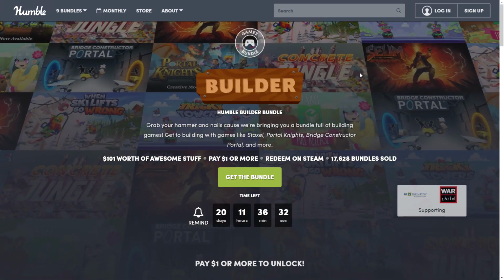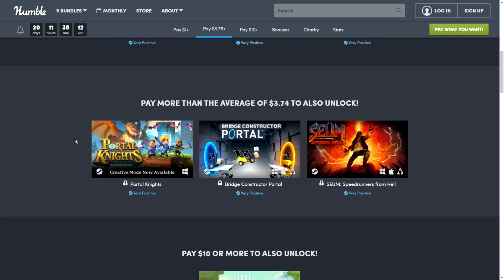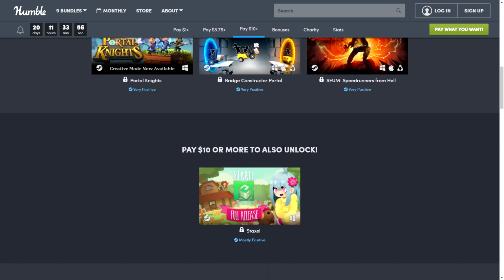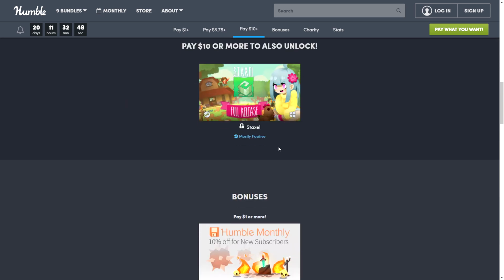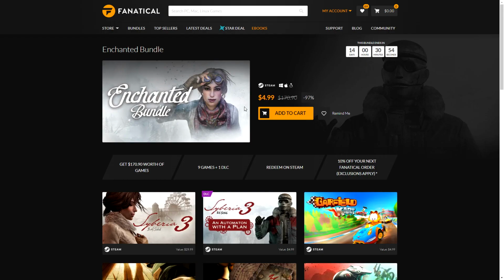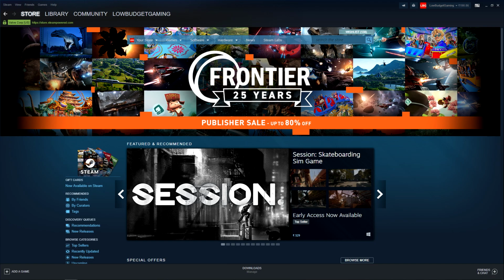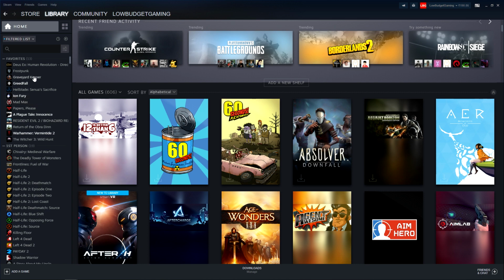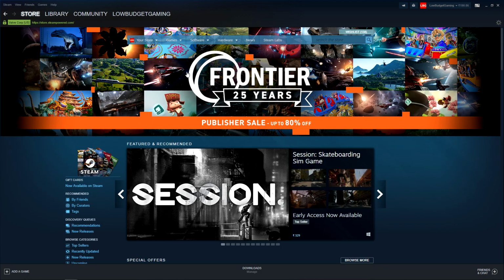Humble Builder Bundle & Steam Beta Update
⏬⏬ OPEN FOR MORE LINKS BELOW ⏬⏬

▶▶ Buy Games & Support Me using these links and sites
 GAME BUYING SITES
⭐ GREEN MAN GAMING: Great Deals on New Games and Pre-Orders with big discounts and regional pricing
⭐ CHRONO : Pick up daily coins and get FREE games with One great deal daily
⭐ EPIC GAMES STORE: Just use my tag LBGPlays at check out and you will be supporting me.